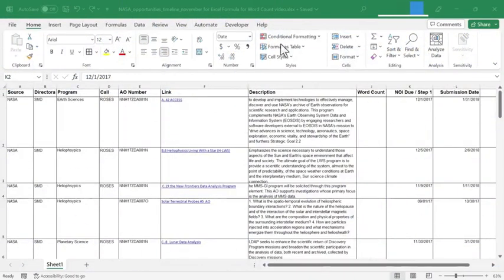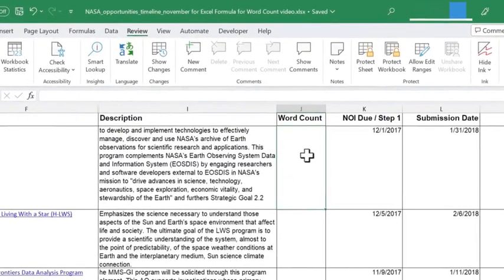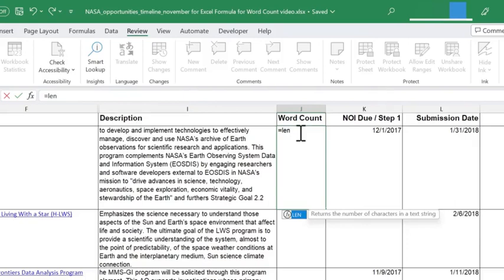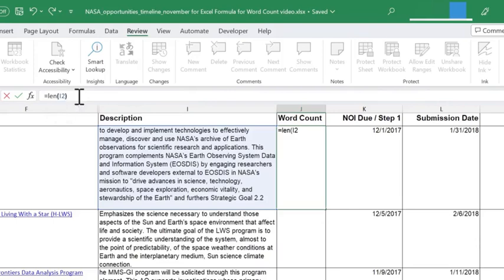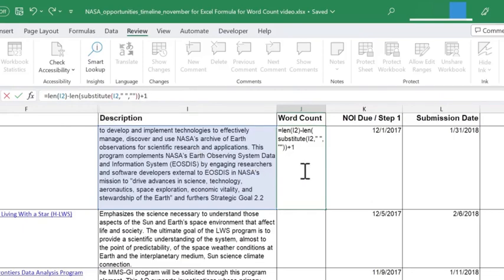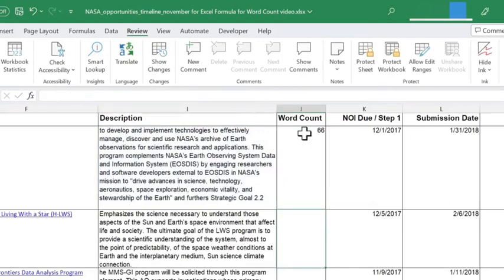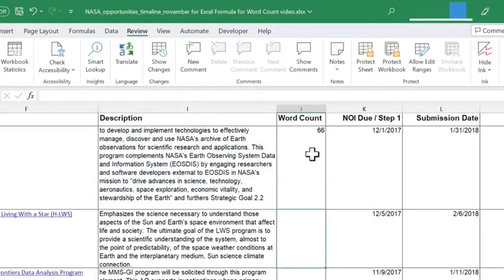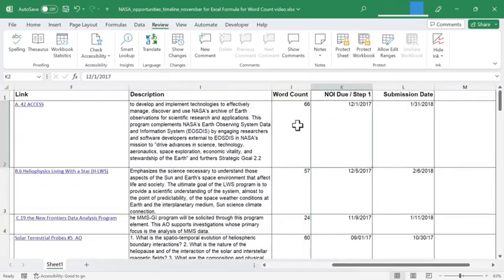Excel Microsoft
How to construct an excel formula  that will count the number of words in cell